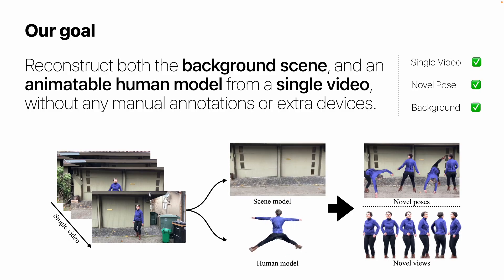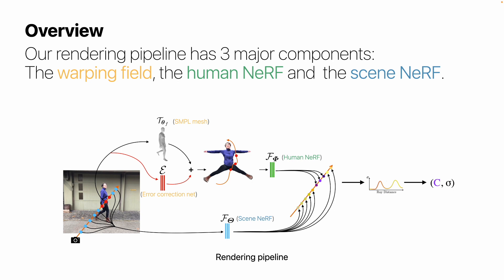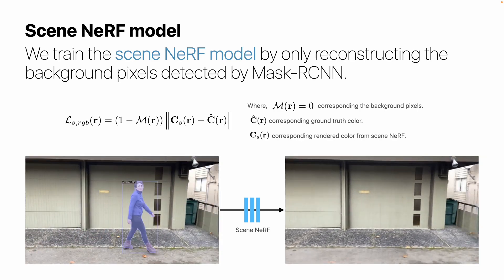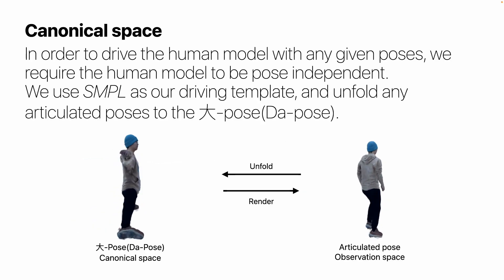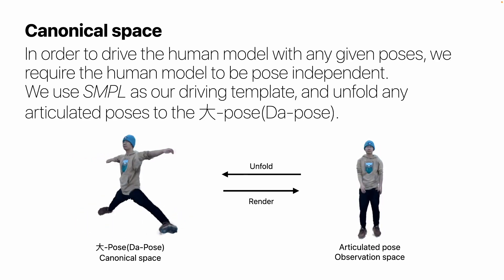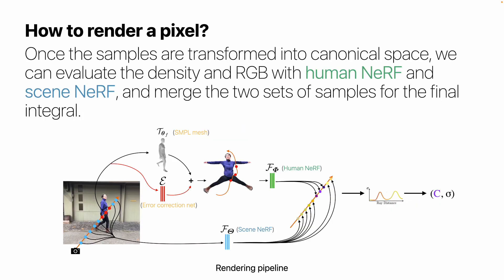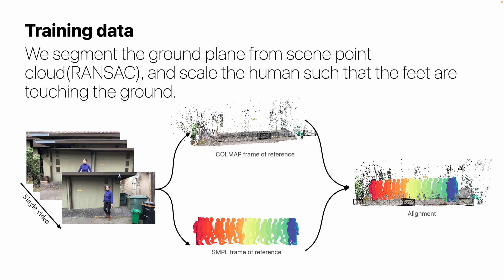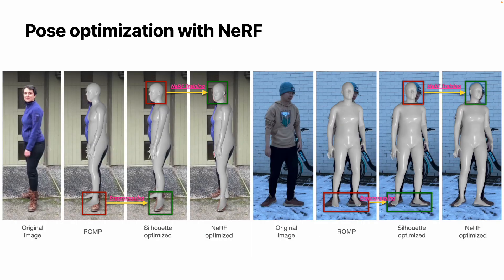NeuMan: Neural Human Radiance Field from a Single Video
Reconstruct both the background scene, and an animatable human model from a single video, without any manual annotations or extra devices.